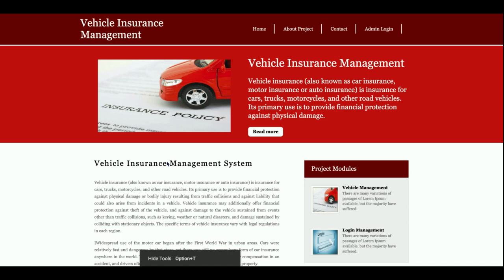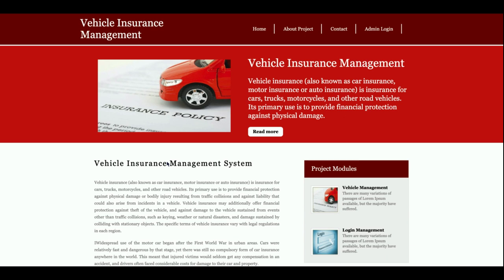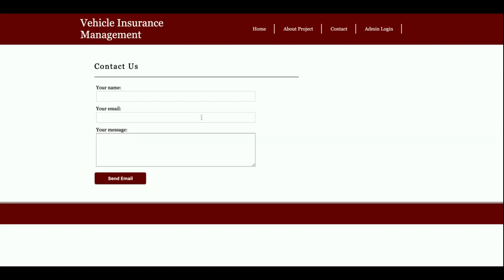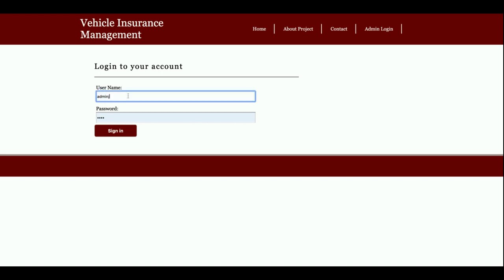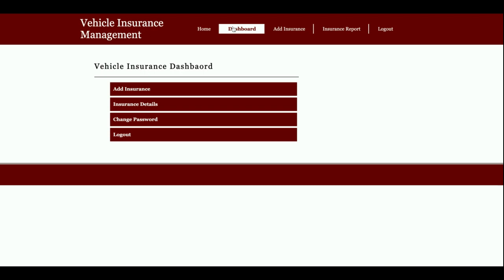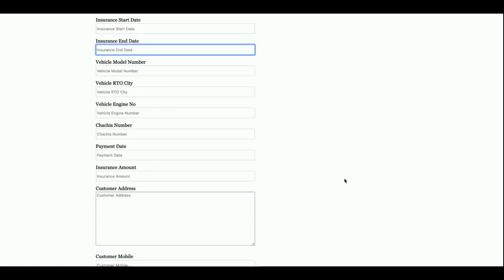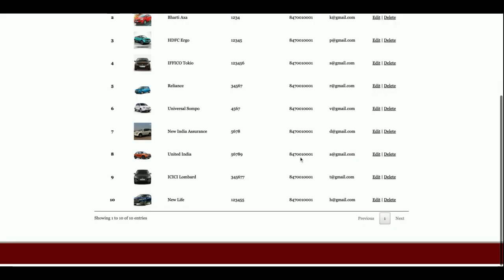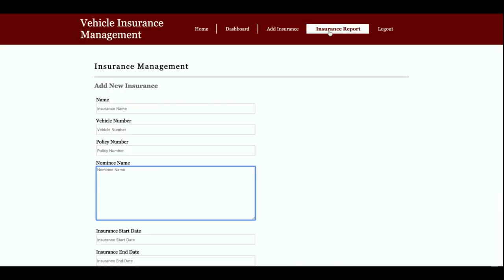Vehicle Insurance Management System | Python Django Project Tutorial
Vehicle Insurance System Python Django Project Tutorial
Vehicle Insurance System Download
Python example
Python final year project
Python project
Python tutorial
Python Django tutorial
Python Django
Django tutorial